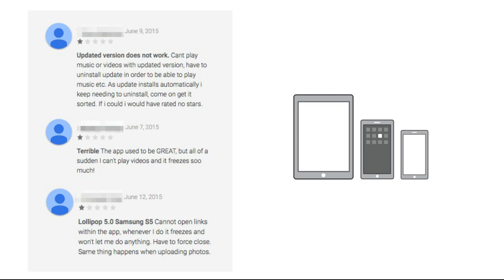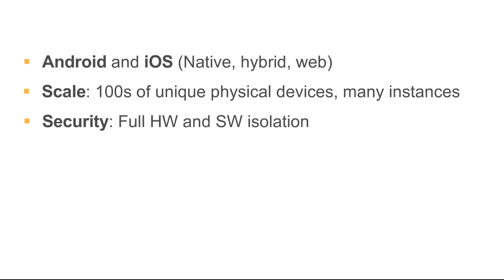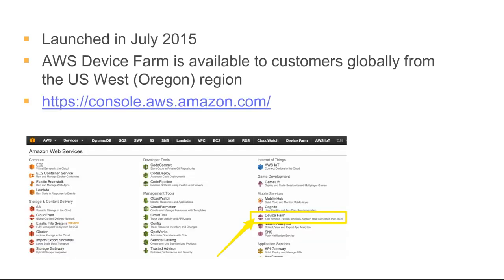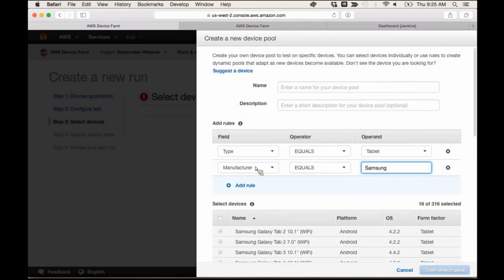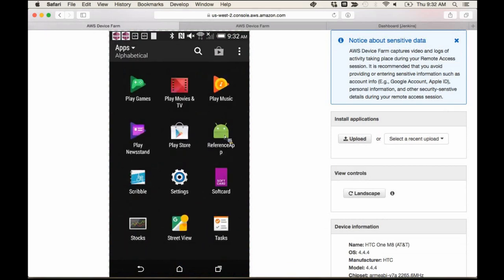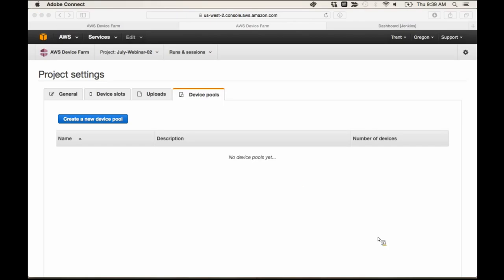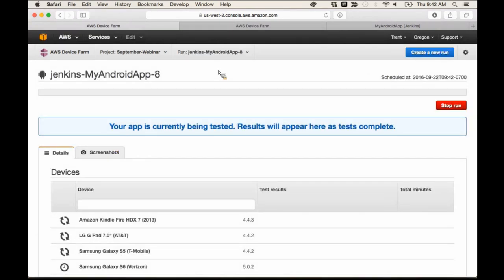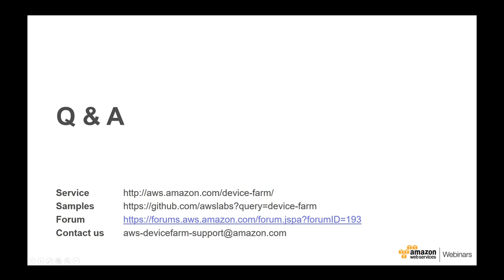Test Android and iOS apps on Real Devices with AWS Device Farm - September Webinar Series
AWS Device Farm lets you improve the quality of your app by testing and interacting with real Android and iOS devices in the AWS Cloud. In this session, we will demonstrate how to use Device Farm to run automated tests on hundreds of real devices and get logs, videos, screenshots, and performance data in minutes. We will also show a demo of the recently announced Remote Access feature that lets you interact with physical devices in real time through your web browser.